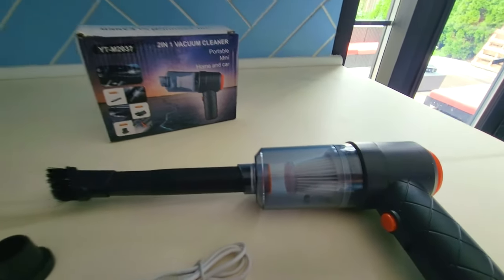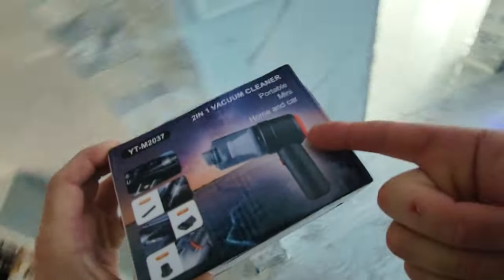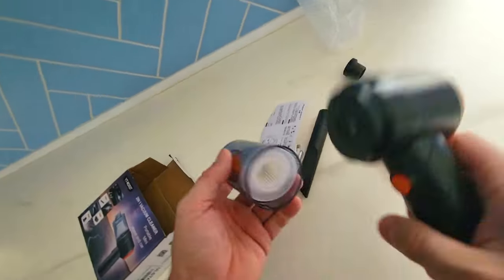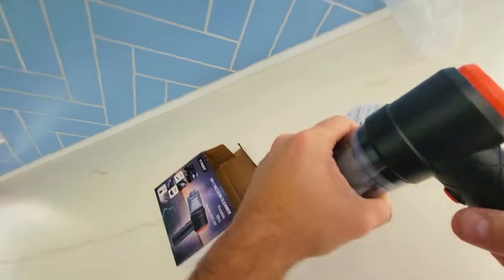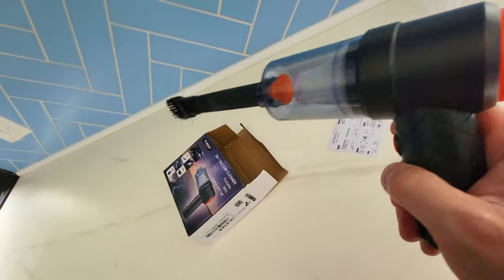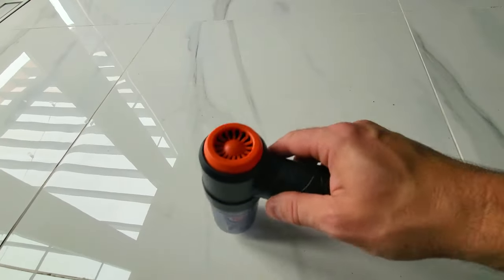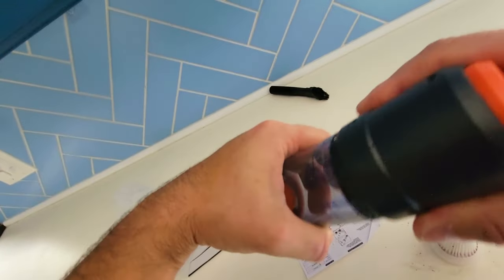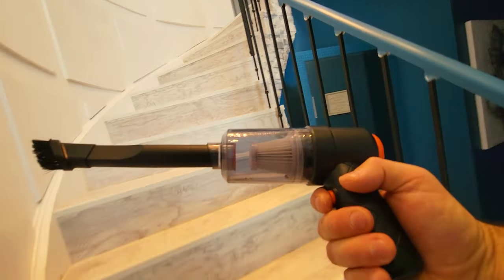Mini Vacuum Cleaner for Car Office Home - Portable USBC Rechargeable Cordless Vacuum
- We picked up a mini Portable Handheld Cordless Vacuum since we got tired of powering up a vacuum everytime there is cleaning to be done on stairs or corners. Charged via usbc charging port, This Rechargeable Mini Hand Vacuum works for 20 minutes and comes with a soft brush and crevice brush nozzles and a cleanable filter. Use it for Car, Home, Office, Travel as it is that small.  Not for wet spills. Best mini vacuum cleaner for car. Electric Air Duster